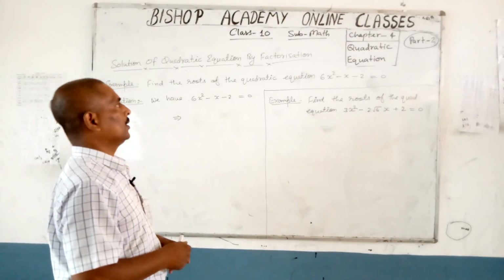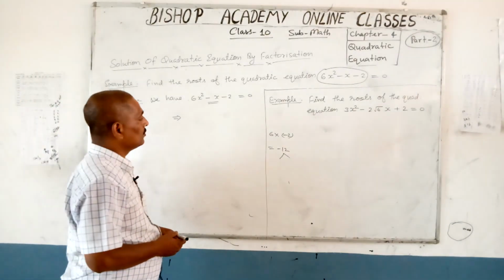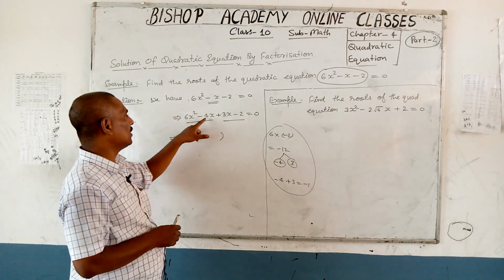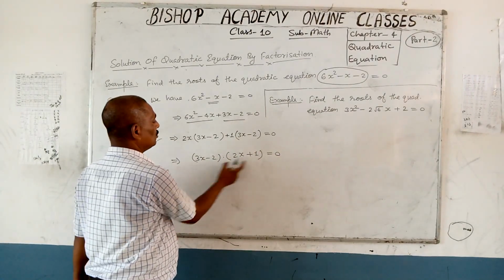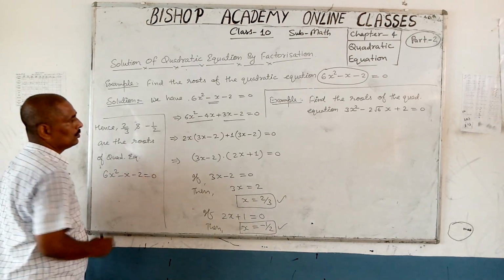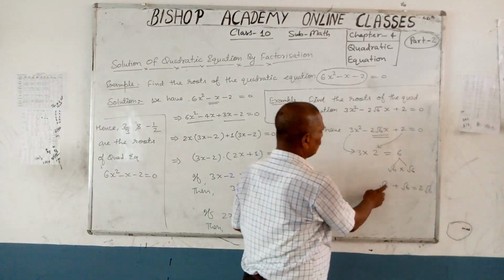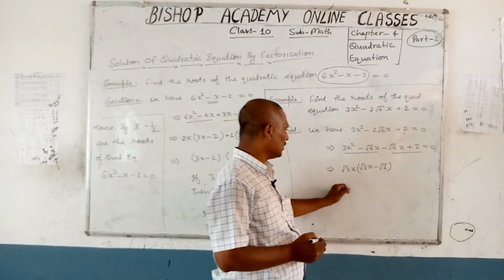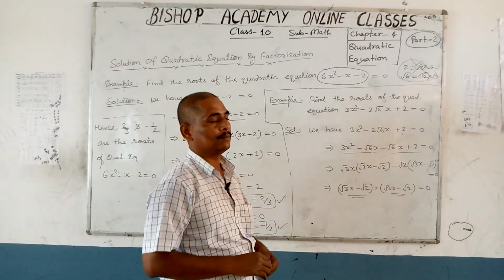MATHEMATICS | CLASS 10 CBSE | CHAPTER 4 | QUADRATIC EQUATION (PART 3)